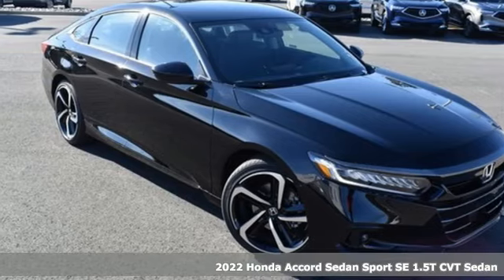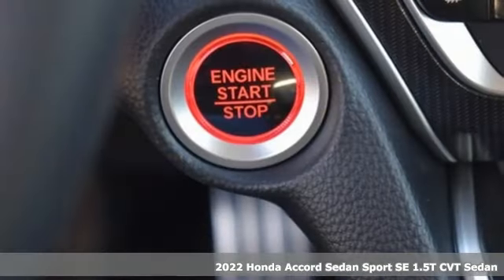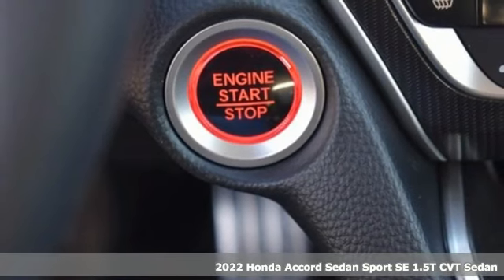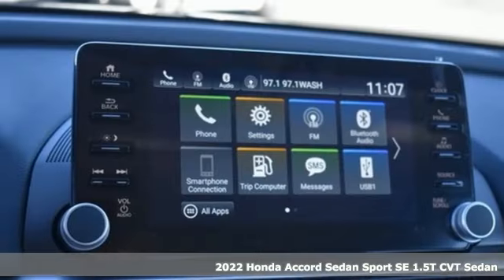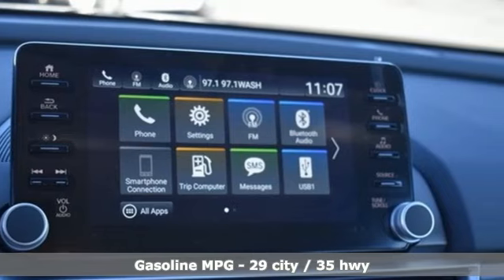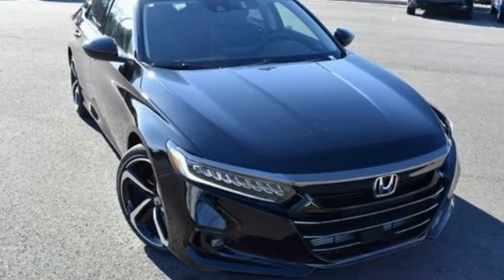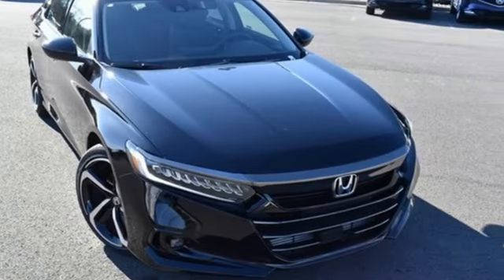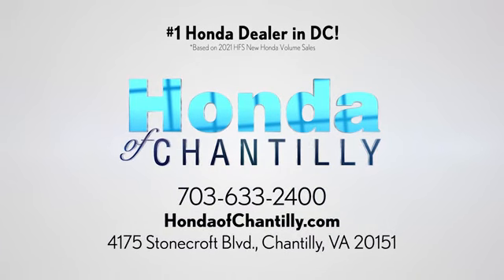New 2022 Honda Accord 1.5T Washington DC MD Chantilly, DC HCNA107435 - SOLD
Year: 2022
Make: Honda
Model: Accord 1.5T
Trim: Sport Special Edition
Engine: 1.5T I4 DOHC 16V Turbocharged VTEC
Transmission: CVT
Color: Black
Interior: Black
Stock #: HCNA107435
VIN: 1HGCV1F47NA107435
Crystal Black Pearl 2022 Honda Accord 1.5T Sport Special Edition CVT 1.5T I4 DOHC 16V Turbocharged VTEC ABS brakes, Active Cruise Control, Alloy wheels, Electronic Stability Control, Front dual zone A/C, Heated door mirrors, Heated Front Bucket Seats, Heated front seats, Illuminated entry, Low tire pressure warning, Perforated Leather Seat Trim, Remote keyless entry, Traction control.brbrbr29/35 City/Highway MPG We make every effort to provide accurate information but please verify options and price with management before purchasing. All vehicles are subject to prior sale. All financing is subject to approved credit. Dealer installed options are additional. Stock photo colors, options and trim levels may vary. Not responsible for typographical errors. Published price subject to change without notice to correct errors and omissions or in the event of inventory fluctuations. Vehicle offers/prices & internet price quotes valid for 48 hours from initial posting date, subject to change by dealer/manufacturer without notice. Vehicles may be in transit to dealer. Vehicle photos may not match exact vehicle. Please call to confirm availability status. All prices exclude taxes, title, license, and a $899 documentation fee. Model tested with standard side airbags (SAB). Government 5-Star Safety Ratings are part of the National Highway Traffic Safety Administration (NHTSA). New Car Assessment Program **Based on model year EPA mileage ratings. Use for comparison purposes only. Your mileage will vary depending on driving conditions, how you drive and maintain your vehicle, battery pack age/condition, and other factors.

Address:
4175 Stonecroft Boulevard